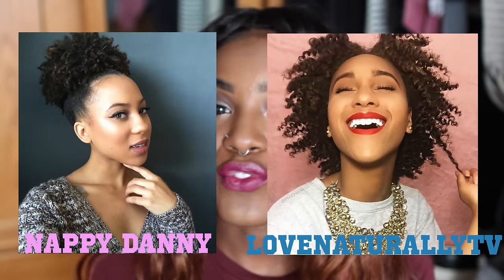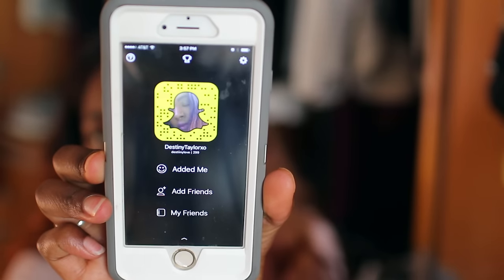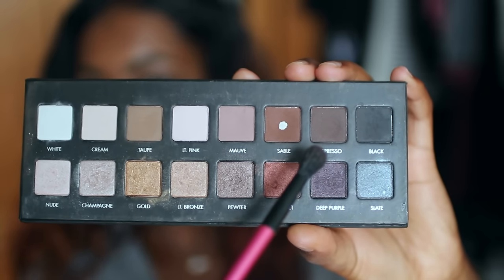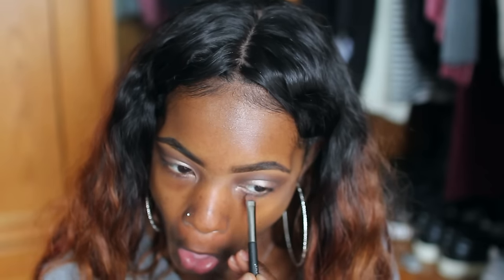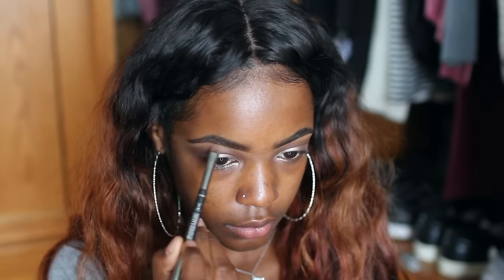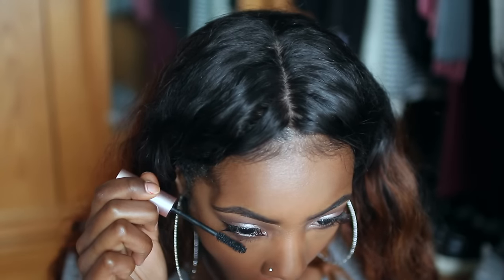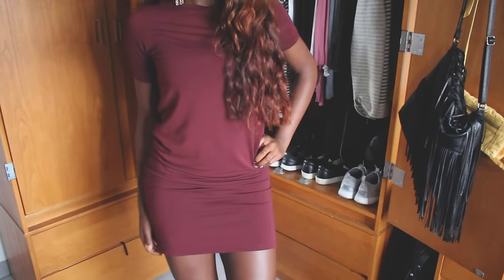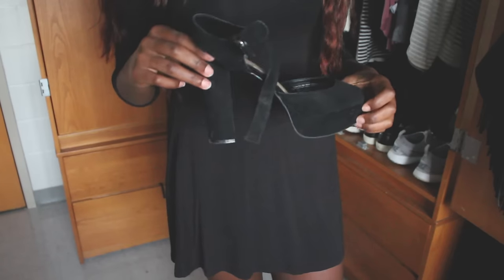Thanksgiving GRWM: Makeup + 3 Outfit Ideas (COLLAB)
Hey guys! Hope you like my 3 outfit ideas and makeup perfect for dark  and brown skin beauties. Can we get this video to 100 Likes?! xo

Makeup -
Lora Pro Palette
Urban Decay Naked 2 Palette
LA Girl Pro Concealer: Espresso
NYX HD Concealer: C08
Bareminerals Original Foundation: Golden Deep
NYX Illuminator: Chaotic
Mac Studio Fix: NW50
Revlon Skinlights : Bronze Light
Colourpop Lippie Stick + Lip Liner LBB